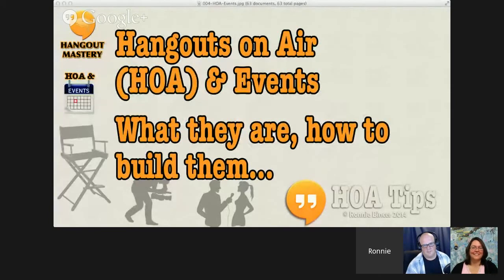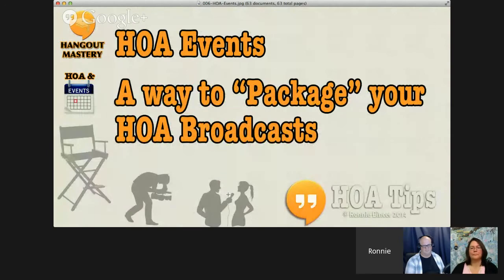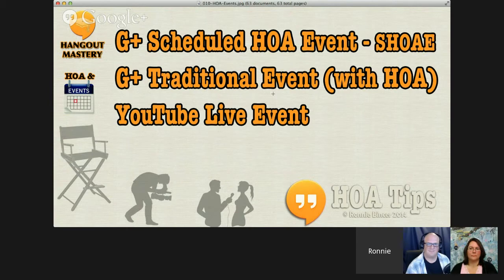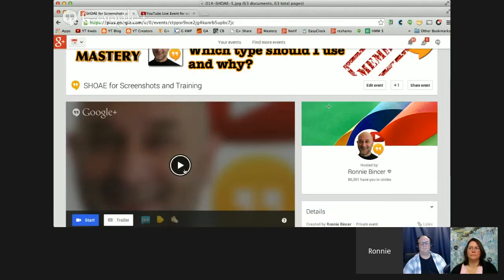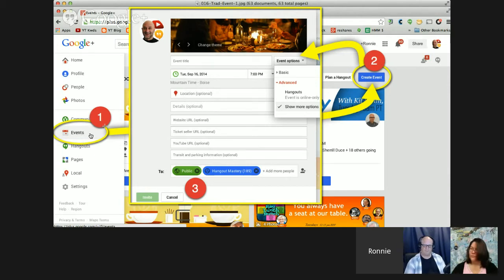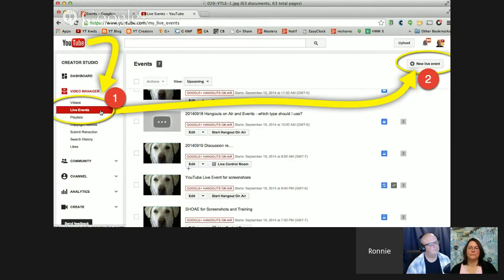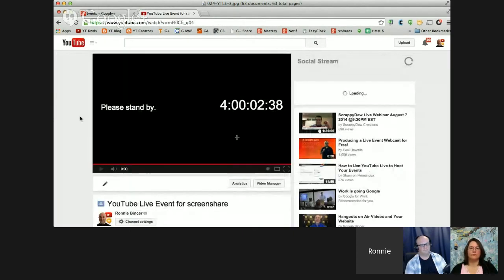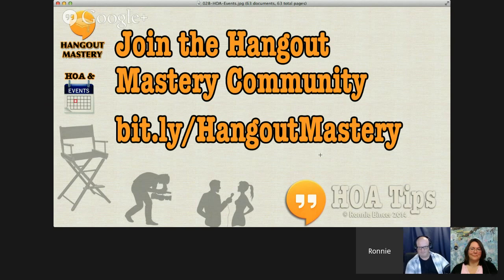Hangouts on Air and Events - what are they and how to make them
Hangouts on Air work really well with Events. This video will show you why this is the case and how to build the Events that will hold the HOA Broadcasts.

The 3 types shown are:
1:44 ► Google+ Scheduled HOA Events
2:51 ► Google+ Traditional Event with an HOA included or inserted
3:47 ► YouTube Live Event using the HOA 'quick' option

In case you'd like to come back later and review how to build one type vs. another, click on the time stamps above to jump to the portion of the video you want to see.

This video was part of a larger training session for Hangout Mastery members only. Please join us in the paid membership group if you are serious about HOA or Hangouts and want to get the most out of them.